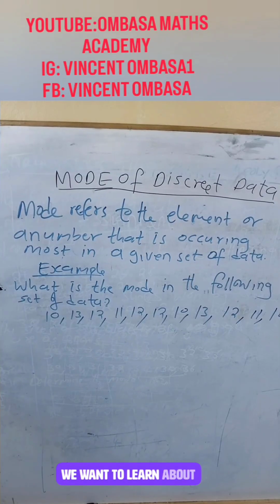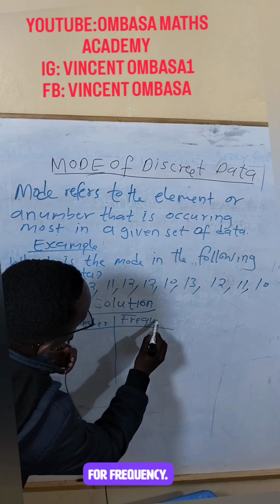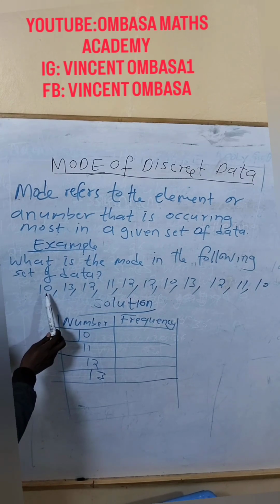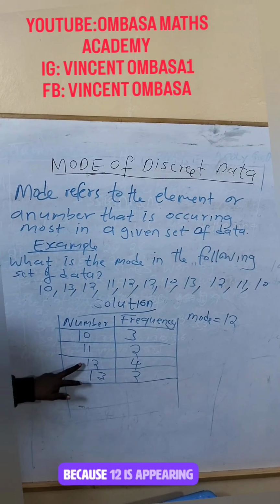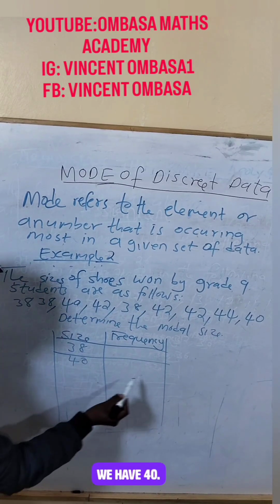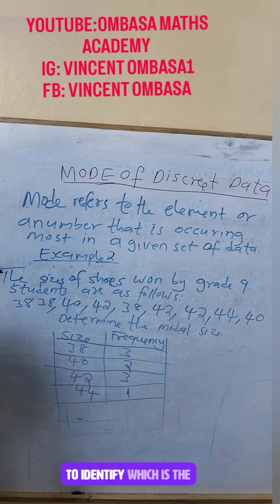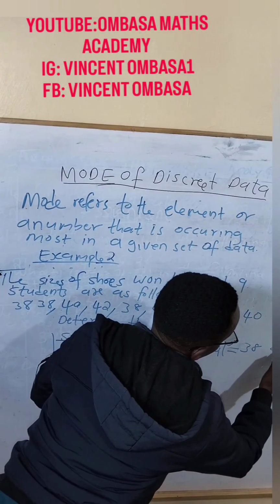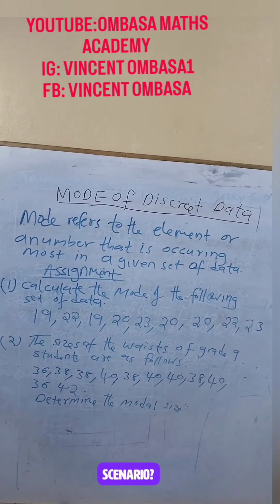MODE Made Easy | Grade 8 & Grade 10 Mathematics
Master Mode in just a few minutes! In this lesson, you'll learn what Mode is, how to find it correctly, and how to solve exam-style questions with ease.
✅ Simple explanation
✅ Worked examples
✅ Exam tips
✅ Perfect for Grade 8 & Grade 10 learners